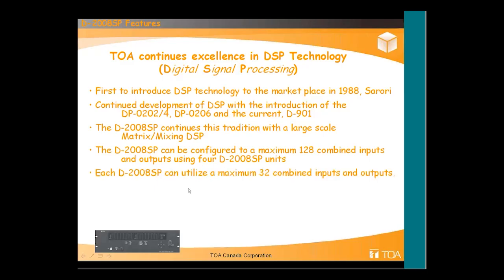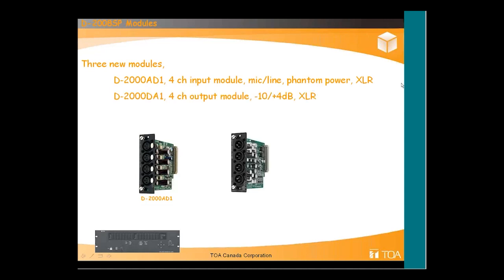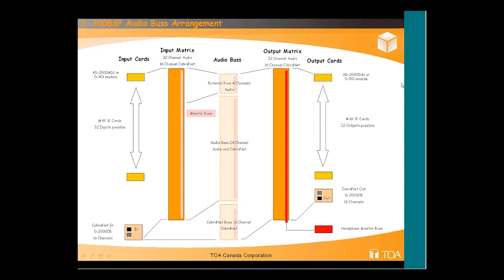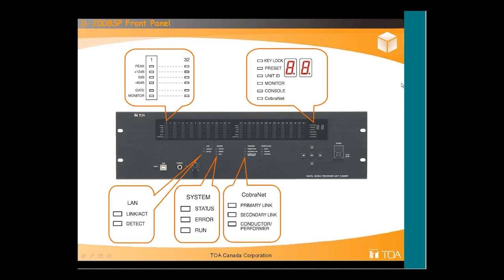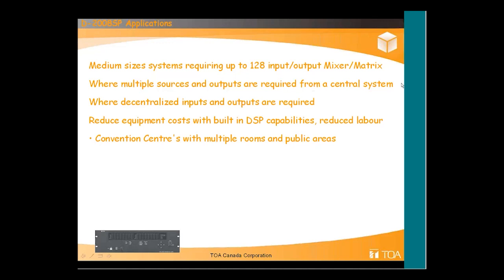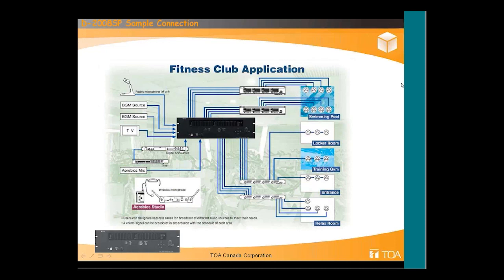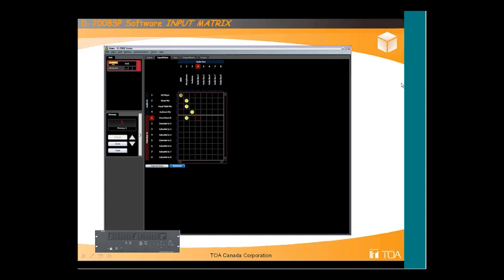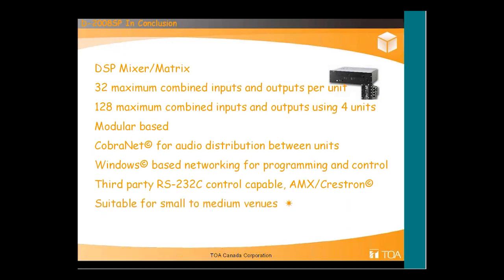TOA Canada - D-2000 Series Digital Mixing System Training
The D-2000 contains integrating high-performance mixing, matrixing and processing functions to meet a wide scope of sound reinforcement applications. Expandable all-in-one designs ideal offering easy operation, advanced functions and system control capabilities.